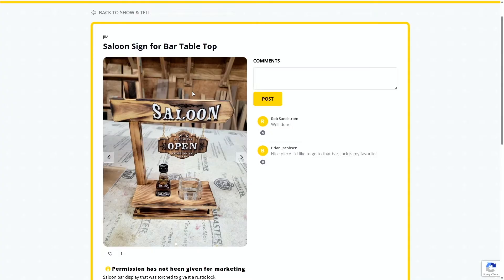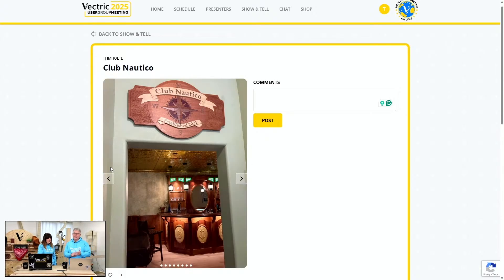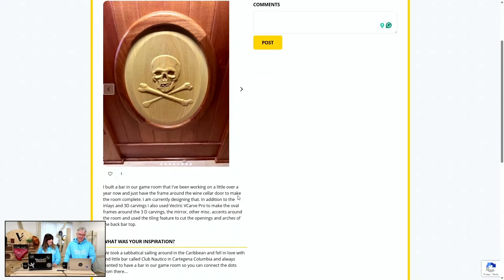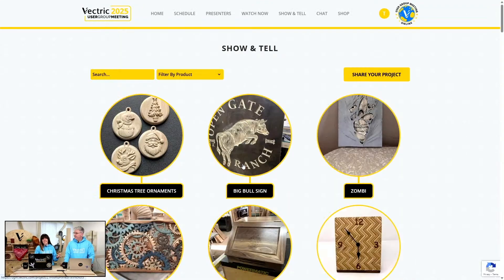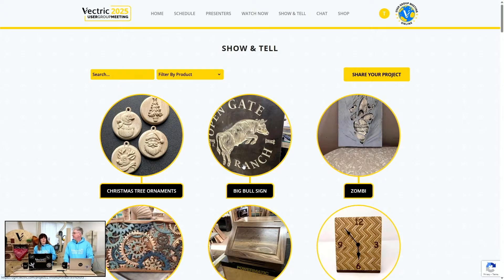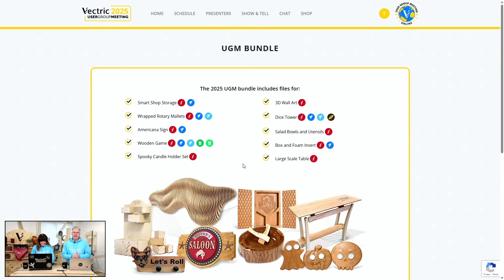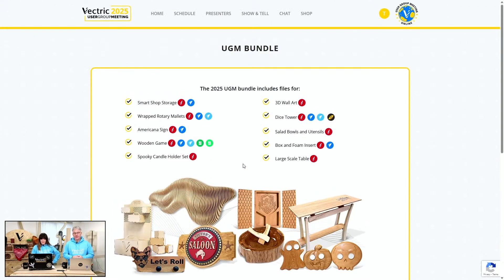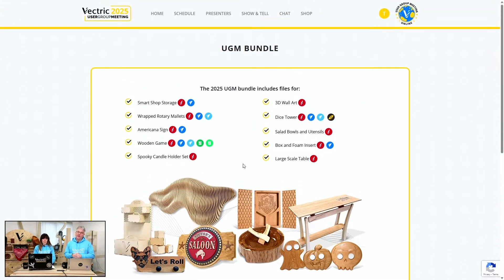Live in the Labs with Beki & Todd - Welcome to Day 2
Join Beki and Todd live from the Vectric Labs for an exclusive behind-the-scenes look at our world of CNC! Tune in for insider interviews, expert tips and real-time Q&A with the Vectric team. Bring your questions, get inspired and learn directly from the pro's shaping the future of CNC.